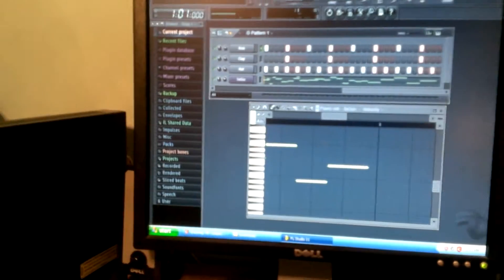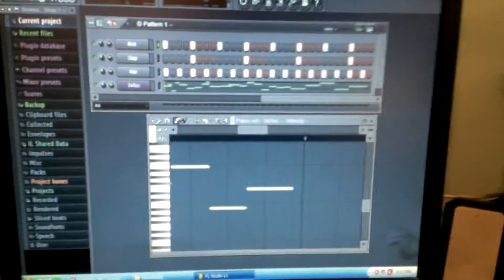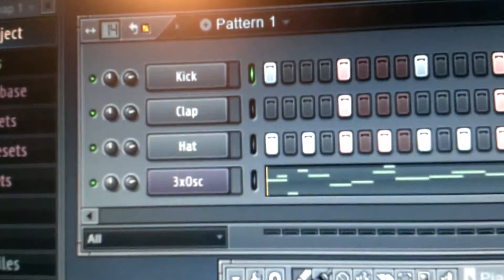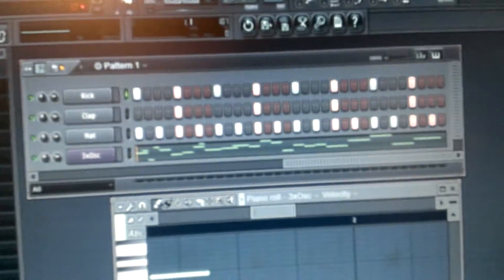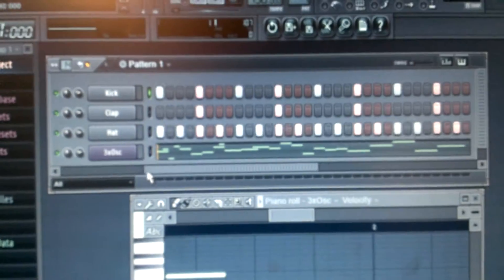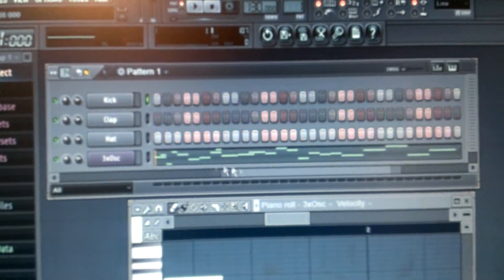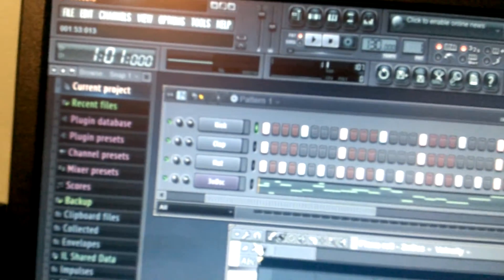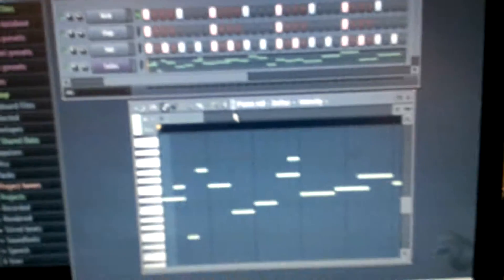Fl studio 11 dubstep loop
My very own first dubstep loop on fl studio 11